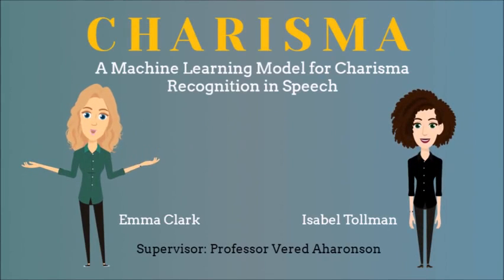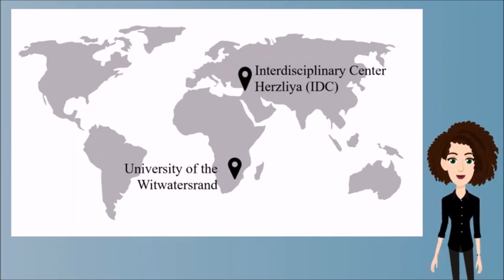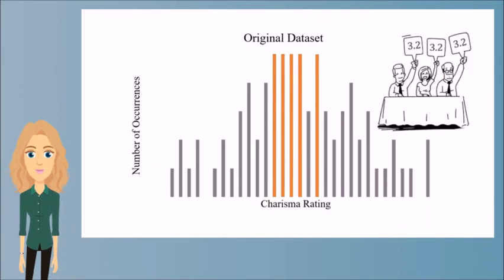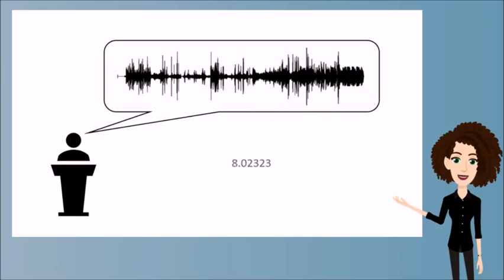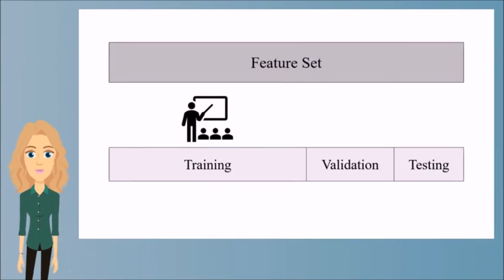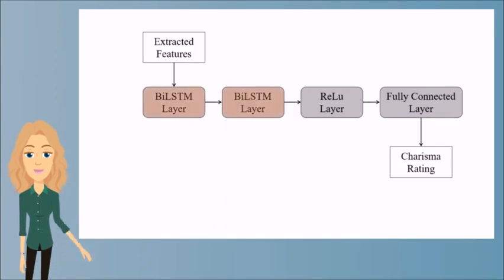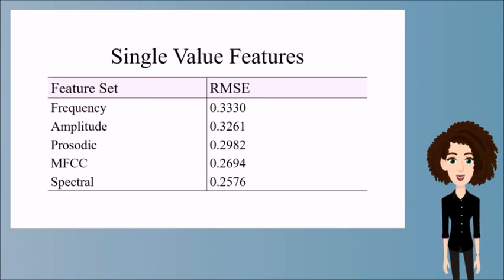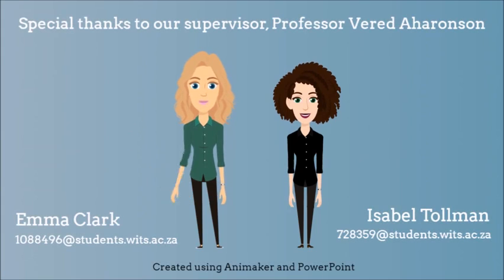20P01 A Machine Learning Model for Charisma Recognition in Speech